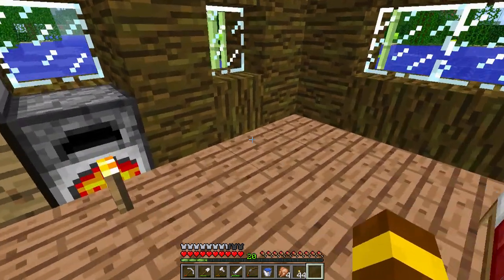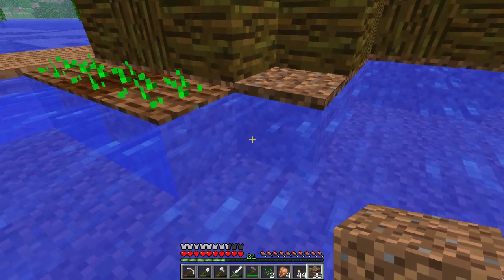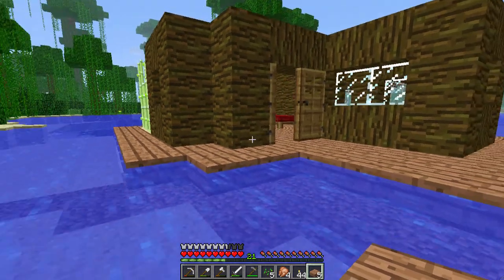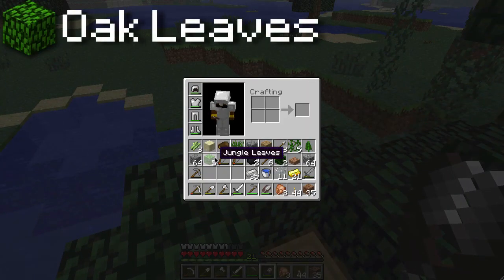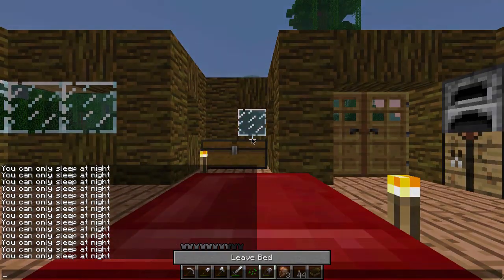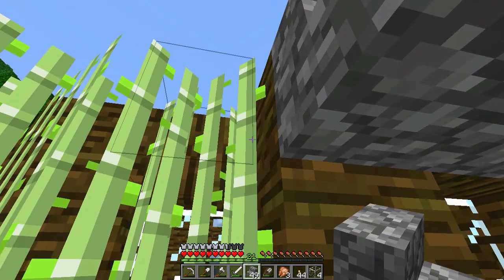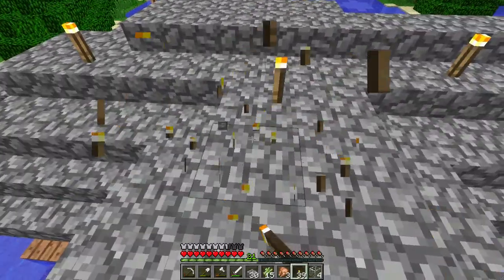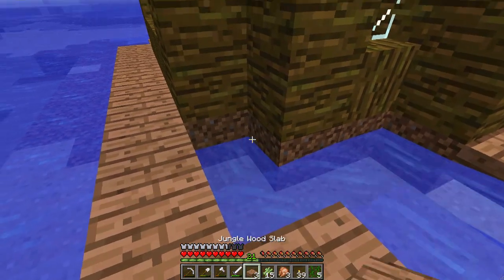Minecraft Miner's Greed (The Quest for Every Item) Part 6 - Only to Wheat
Welcome to Miner's Greed! This is the journey of one particularly insane individual on his quest to obtain every item and block in Minecraft!

Wheat farms and roofs are on the agenda today!